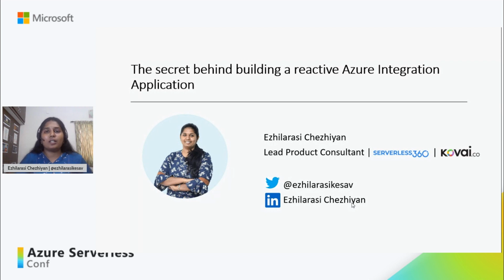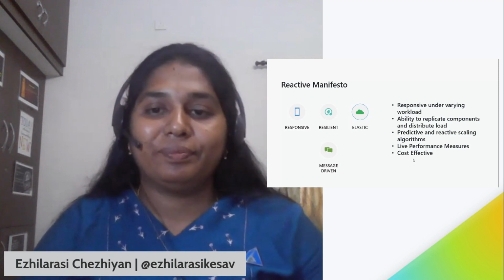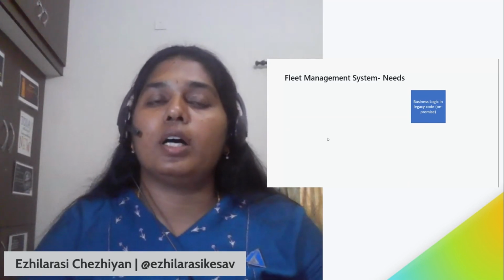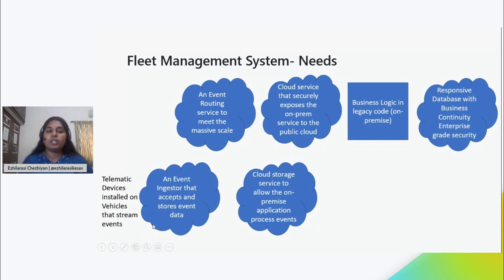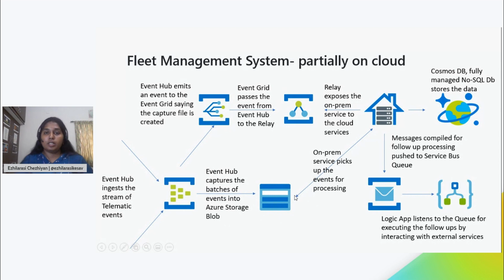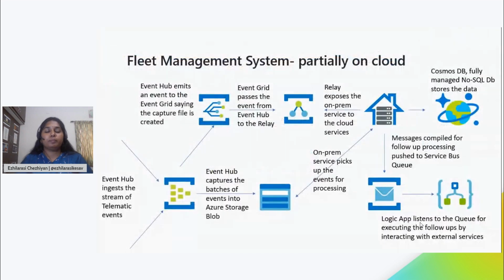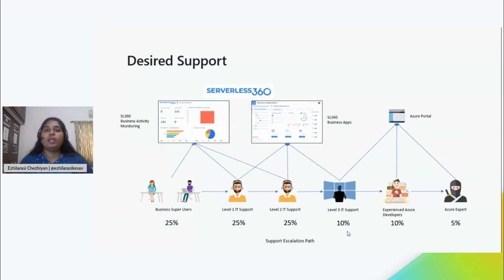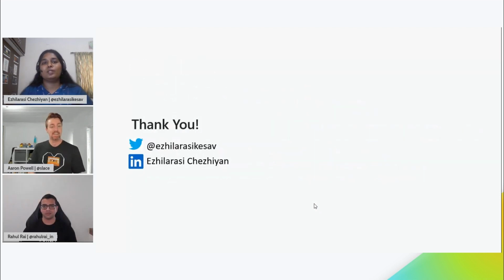The Secret Behind Building a Reactive Azure Integration Application with Ezhilarasi Kesavan